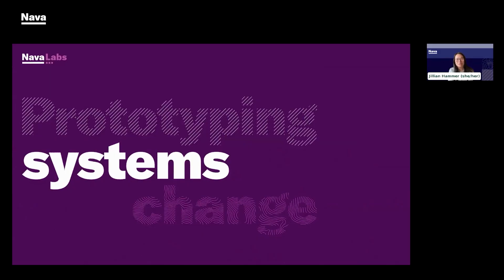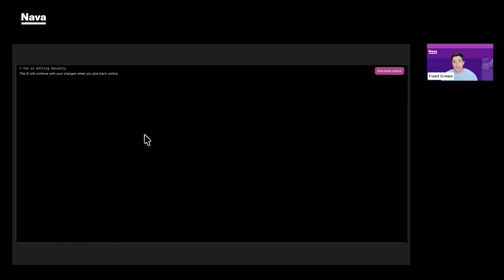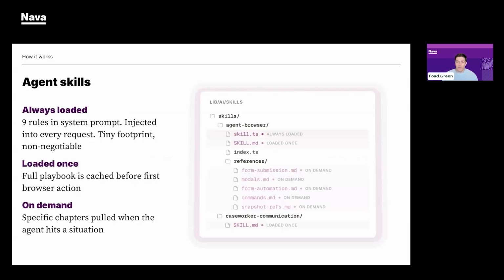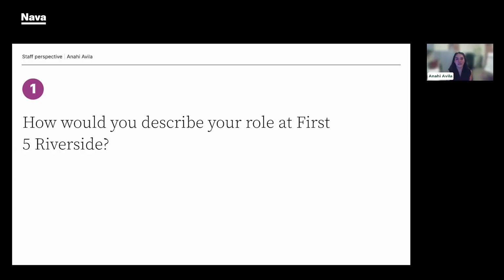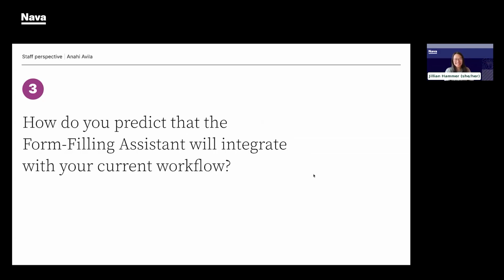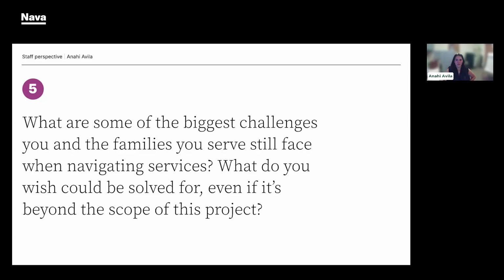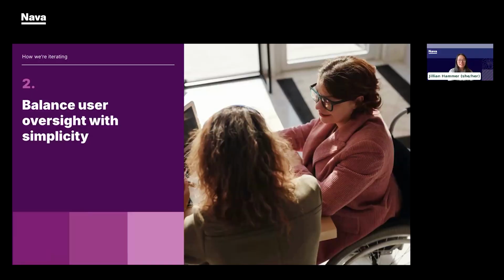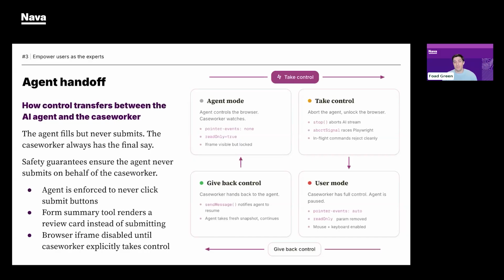Nava Labs Demo Day: Piloting a Form-Filling Assistant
Our Nava Labs team is developing and testing a Form-Filling Assistant: a generative AI-powered “agentic” tool that autonomously navigates multiple databases and benefit portals and then completes application forms Caseworkers can then review the applications, fill in missing information, and submit — spending less time re-entering the same data over and over and more time interacting with clients.

In this virtual demo day, we’ll cover:
- Research methodology
- Baseline survey results
- Findings from usability testing
- Perspective from Riverside County staff
- Technical approaches
- What’s next